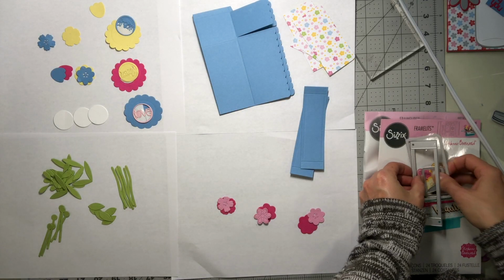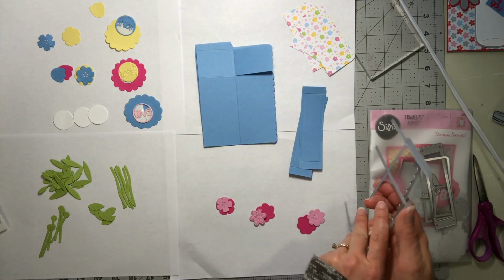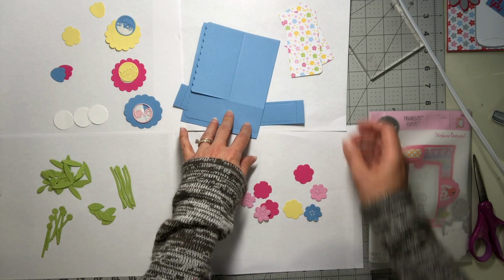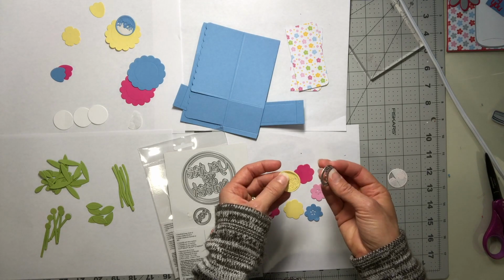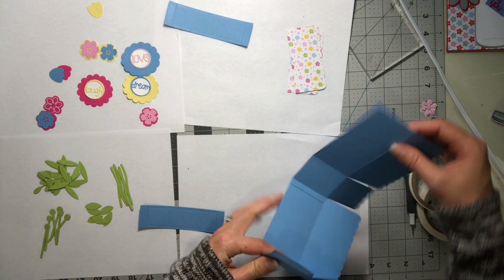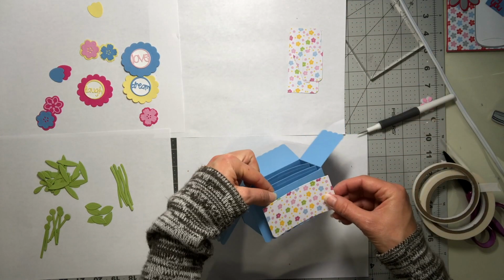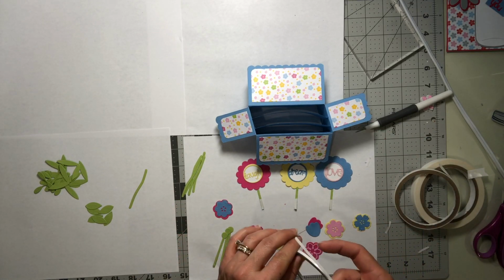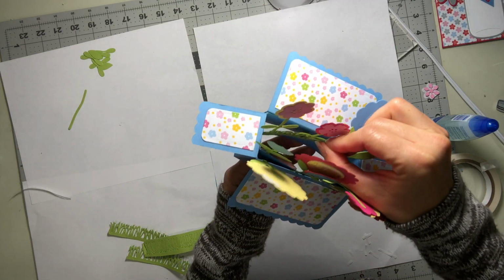The Stamps of Life Fan Group Flower Challenge - Card 5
To send Happy Mail, mail to:
Lisa Mears
USA

Supplies Used:

Oh Joy 6x6 petite patterned paper pad

The Stamps of Life Card Stock – Sky

The Stamps of Life Card Stock – Kiwi

The Stamps of Life Card Stock – Guava

The Stamps of Life Card Stock – Candy

The Stamps of Life Card Stock – Lemonade

The Stamps of Life Card Stock – Bubblegum

The Stamps of Life Card Stock - Powdered Sugar

Sizzix Framelits 661845 (card base)

Sizzix Framelits Flip-its 660714 ( for large flowers and additional stems)

Sizzix Thinlits 661577 - words dream, laugh, friend

Sizzix Thinlits - 661578 - love word

Sizzix 661833 Framelits Step-Ups Dies By Stephanie Barnard (For Grass)

Amazon Affiliate links are used which means that if you click a link and make a purchase, I get a small commission from the Amazon sale, however, there is NO extra cost to you.